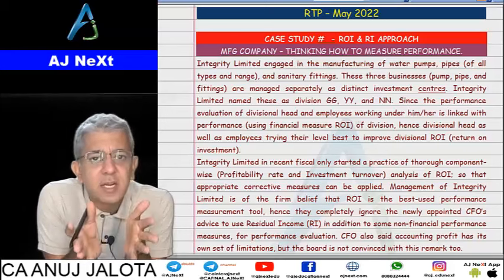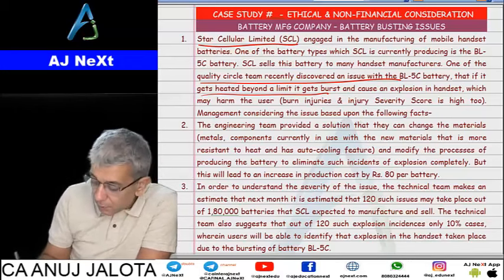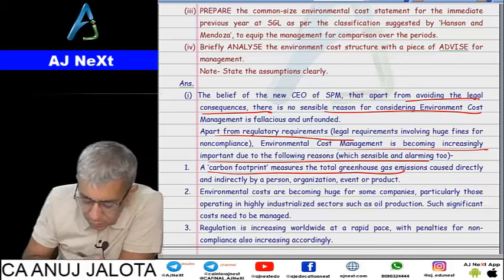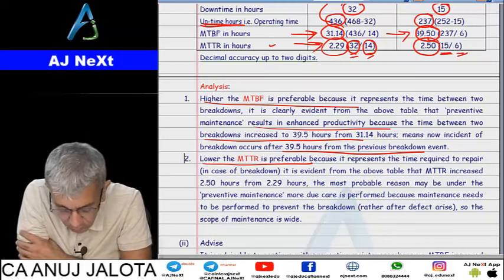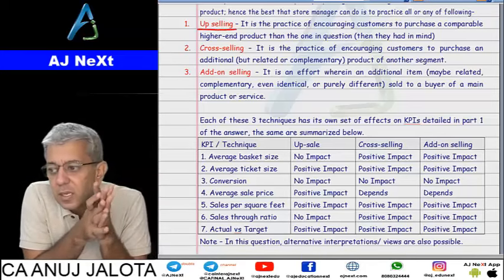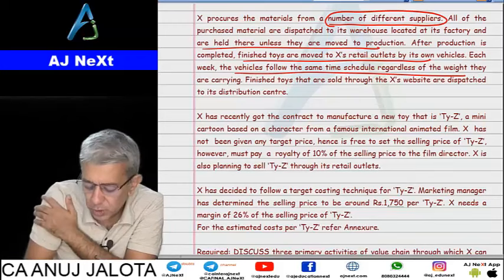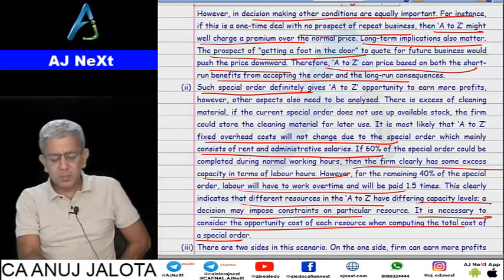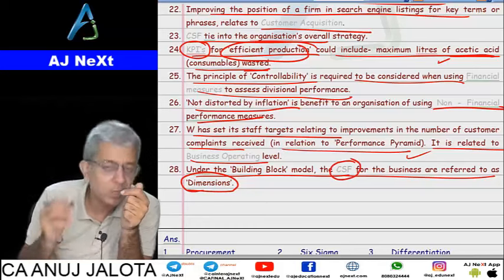CA FINAL || SCMPE || RTP || May 2022 || COMPLETE SOLVING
Join us in a detailed Discussion and solving  RTP May 2022.

Know where you went wrong, where the answers could have a better analysis, know the importance of the questions.

Get all your detailed answers and ask any doubts in the comment section, we will clear them!

The notes used in the video can be found on our telegram group

Timeline of the questions
Q1 ROI & RI Approach 00:01:59
Q2 Ethical & non-financial consideration 00:26:53
Q3 Environmental management accounting 00:35:31
Q4 TPM with MTBF and MTTR 01:06:36
Q5 KPI for performance evaluation 01:26:18
Q6 Internal Pricing – Total Cost plus 01:57:34
Q7 Value Chain with Target Costing 02:15:31
Q8 Decision Making – Special Order 02:31:35
Q9 Standard Costing - Reconciliation 02:47:15
Q10 Basic Concepts – Match the following 02:57:10
Q11 Basic Concepts  03:00:00